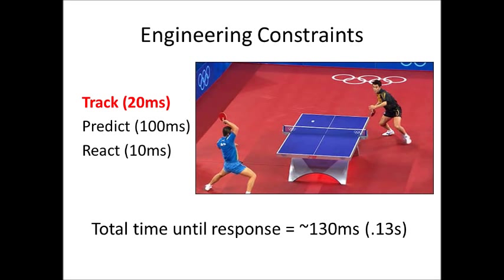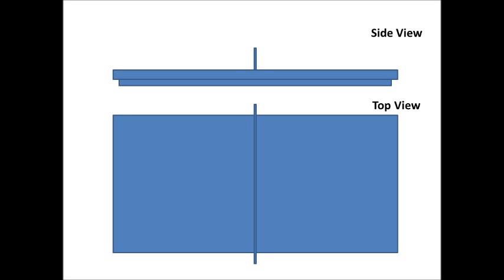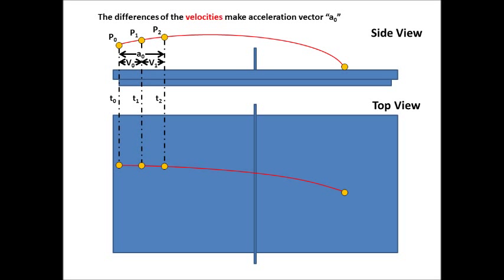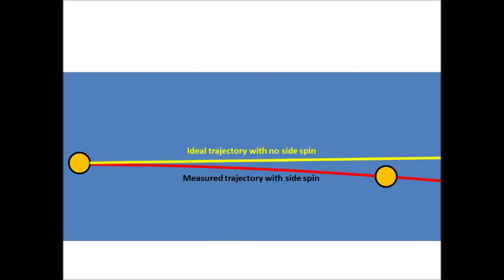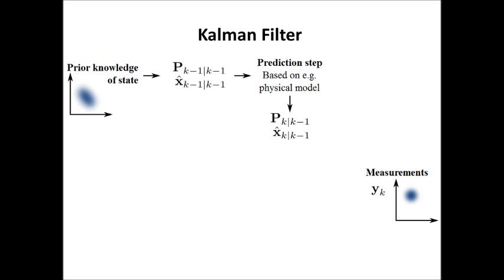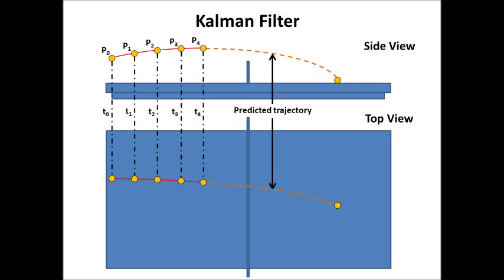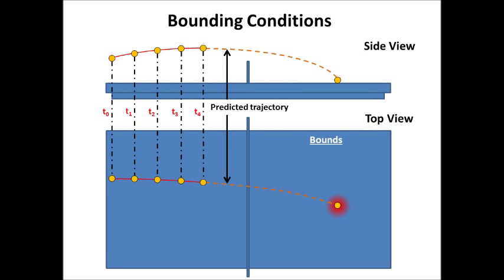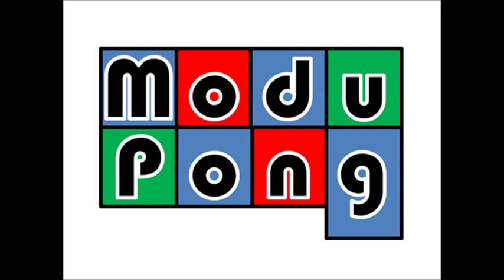Ping Pong Robot Prediction System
ModuPong (Modular Ping Pong Robotics System)

Eastern Washington University Engineering Capstone Project:
Our next video, I will explain how our reaction system works.

John Milton (Project Manager/Hardware Lead)

Tomas Armenta (Mechanical Systems Lead)

Sean Anitoquia (Tracking Algorithms Lead)

Duong Vu (Control Systems Lead)